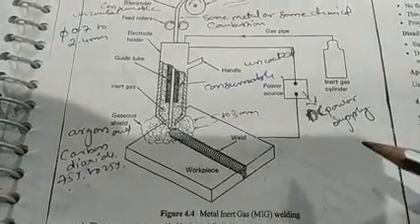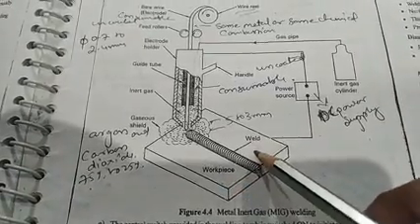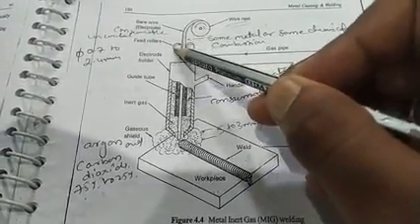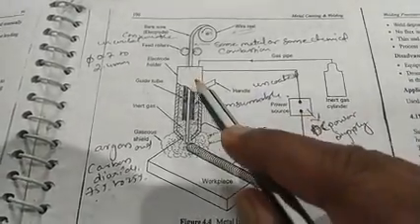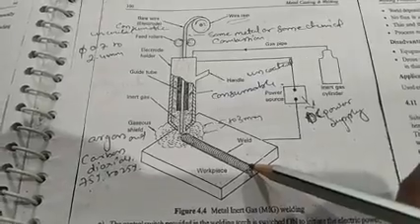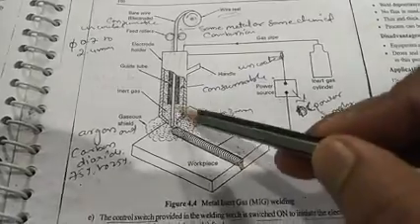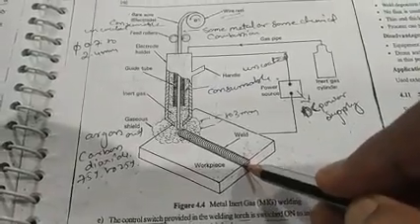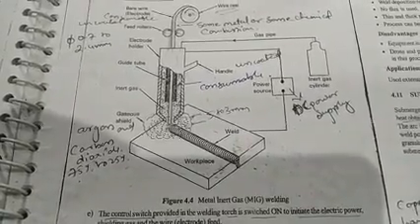Sub merge arc welding process(1)